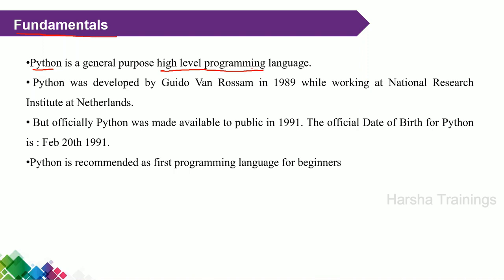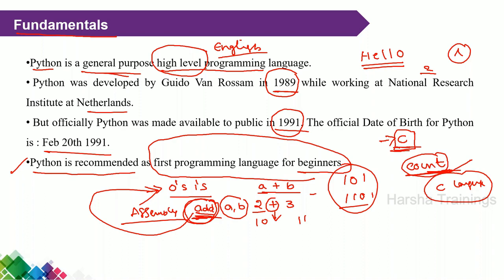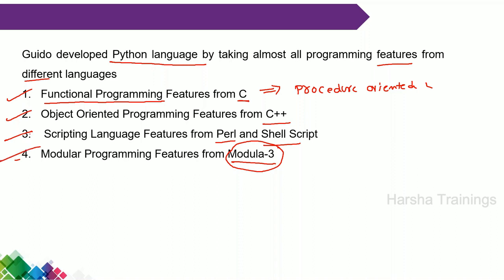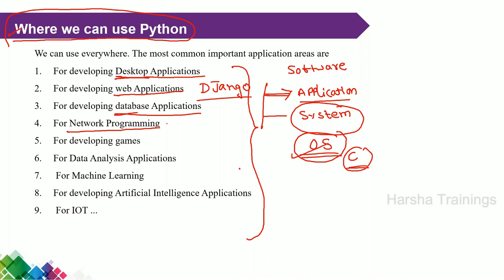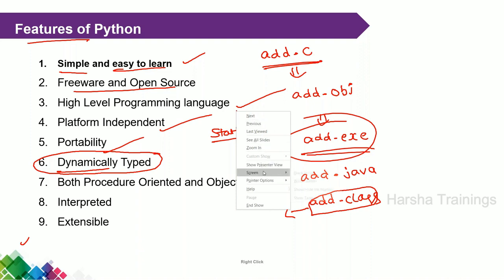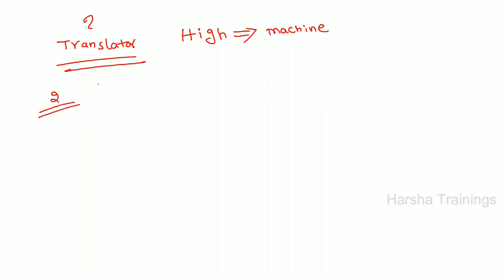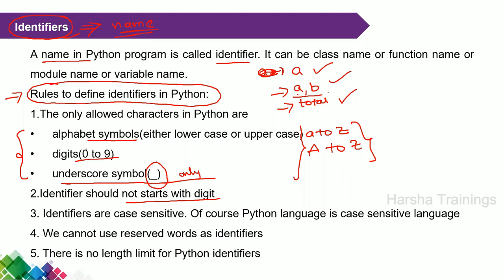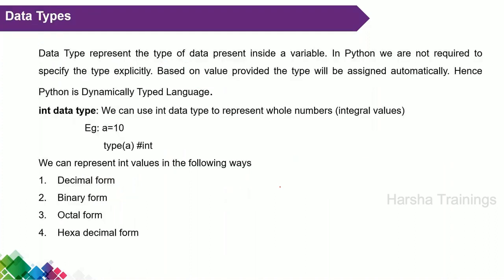Python Fundamentals For Beginners | Python Programming | Learn Python | Class 02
Hello All! In this video, we have discussed about Python Fundamentals For Beginners | Python Programming | Learn Python | Class 02

Courses Offered:
Core&Advance java
FreshersTranings & Placement CRT
Selenium & AutomachineTesting

pega
pega pega
pega developer
pega interview questions and answers
pega knowledgebase
data transform in pega
pega portal
pega bytes
case management in pega
pega tutorial
pega course
pega news
Pega Tutorial
Pega tutorial for Beginner
Pega CSA
Pega CSSA
Pega LSA
Pega Interviews

Regards,
Harsha Trainings,
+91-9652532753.